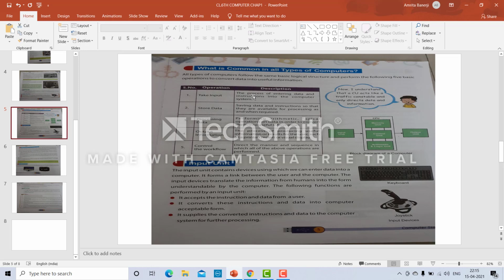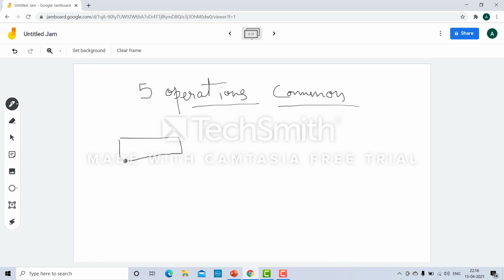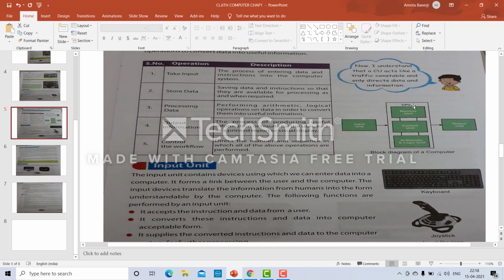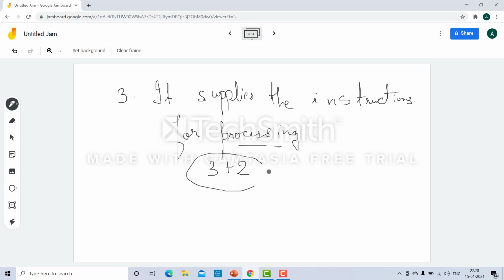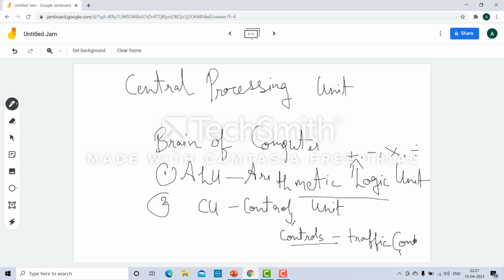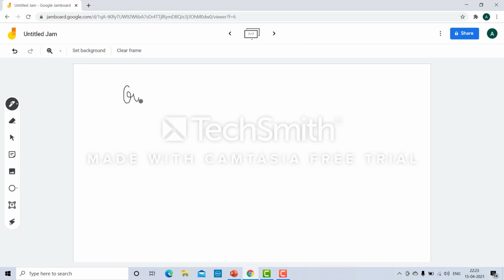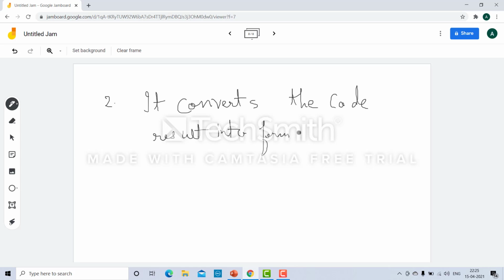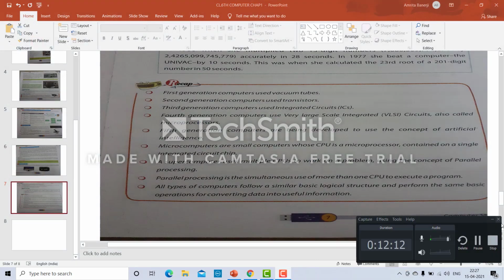CH.6 COMPUTER CH.1 COMPUTER STORY EXPLANATION PART-2